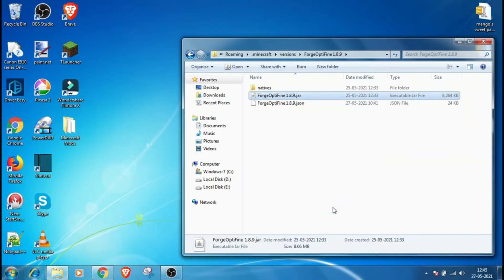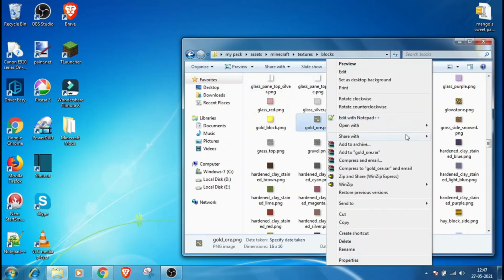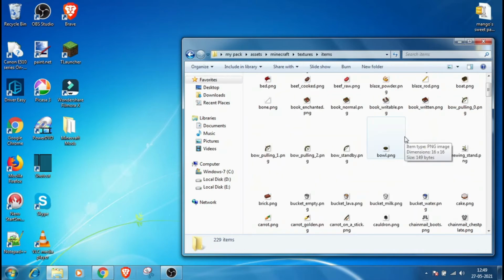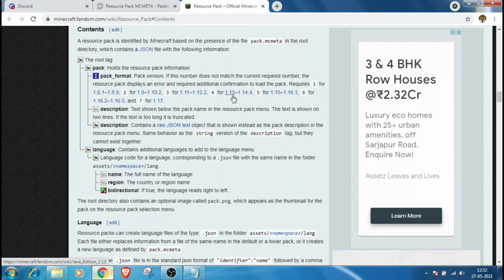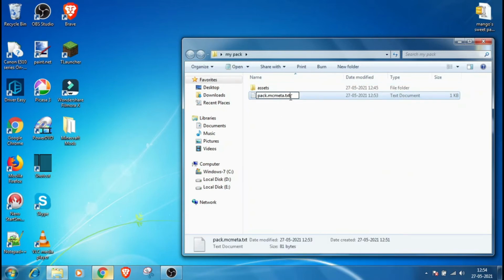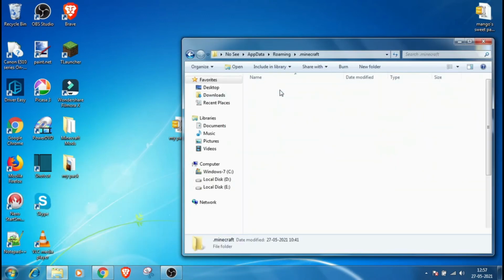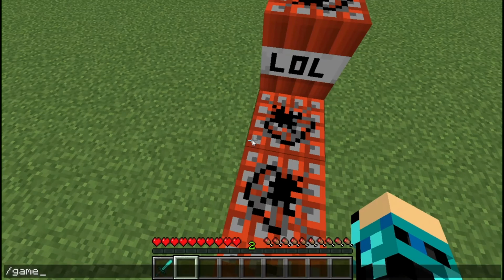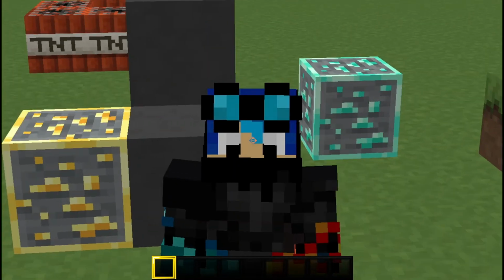How To Make Your Own Custom Texture Pack In Minecraft!!! (2021)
hello everyone its me the minecraft beginner. Today i am showing you how you can make your very own custom texture pack in minecraft!